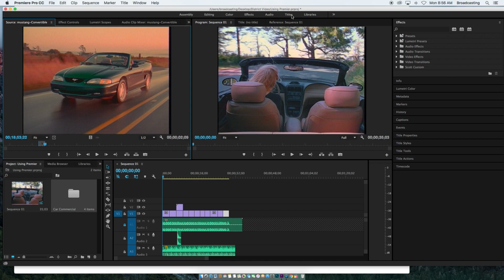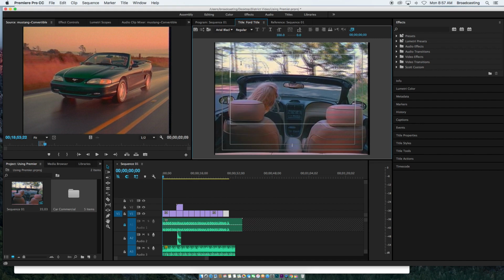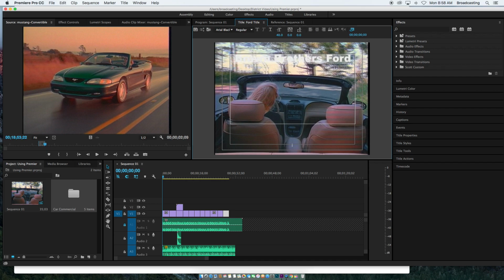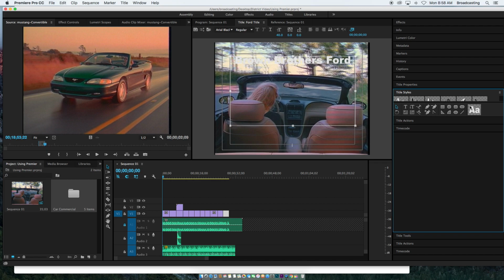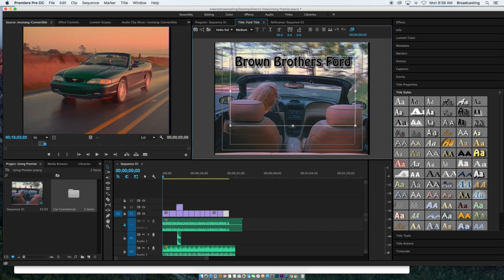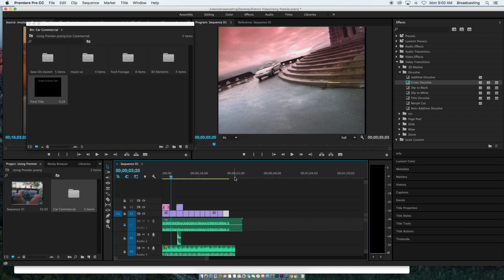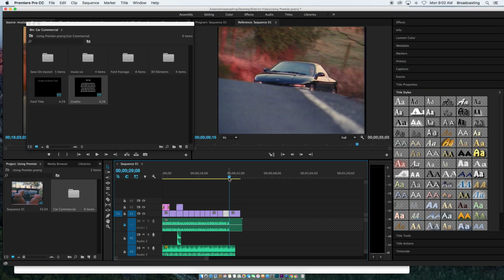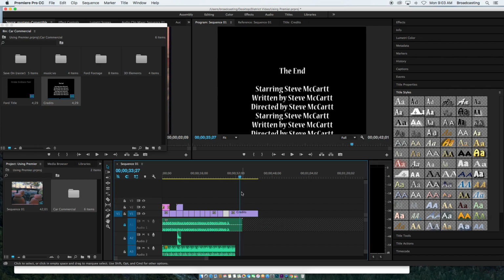Titles and Credits in Premier CC2015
Here is a quick tutorial in creating Titles and Credits in Premier